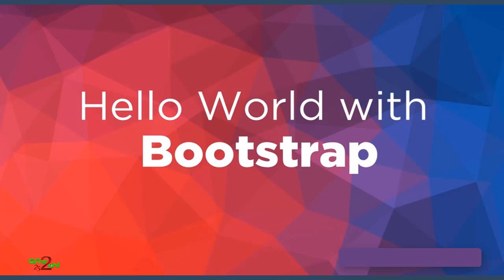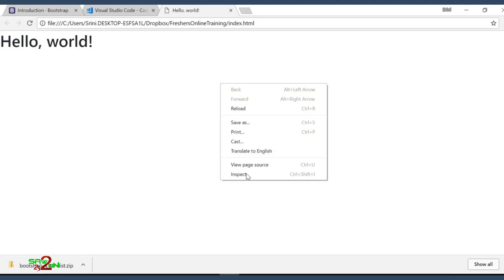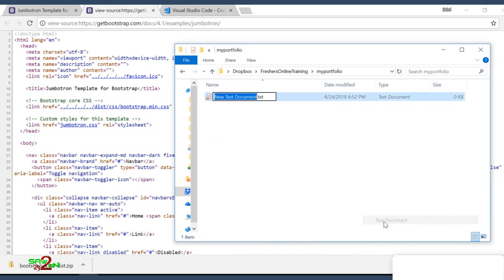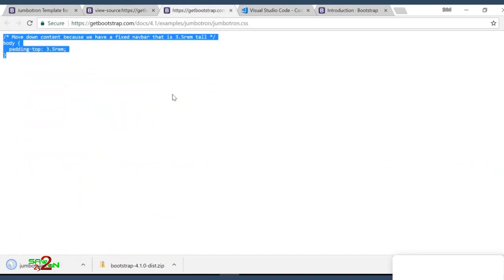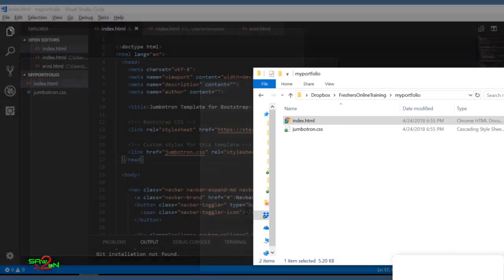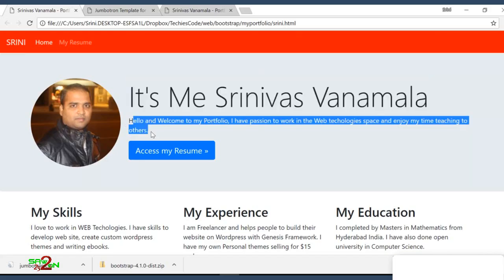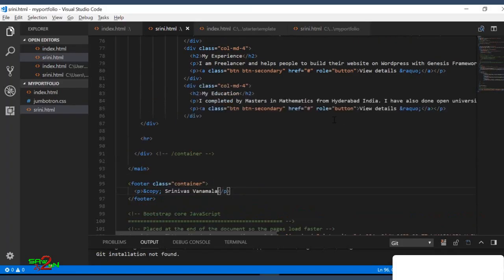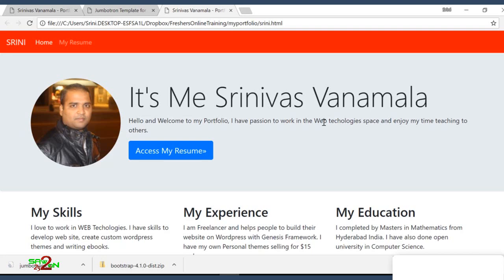Full stack web developer course | lesson - 12 | (Part-2) | Website with Bootstrap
This course will give you the following Skills:

Front End Web Development:
HTML.
CSS.
JAVASCRIPT.
BOOTSTRAP.
Back End Web Development:
PHP.
MYSQL.
WORDPRESS.
PHP OOP.
BASICS:
WEB BASICS.
SOFT SKILLS:
INTERVIEW QUESTIONS.
PHP RESUME.
STUDENT MENTORSHIP.